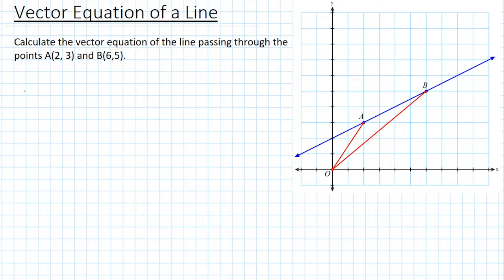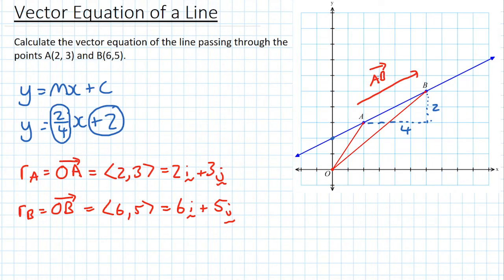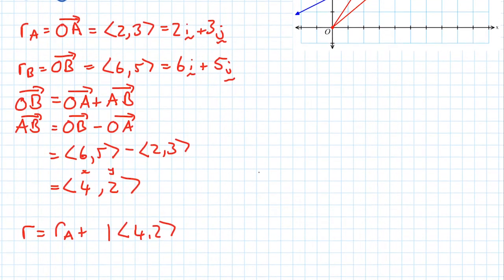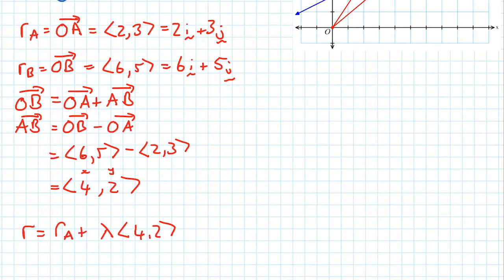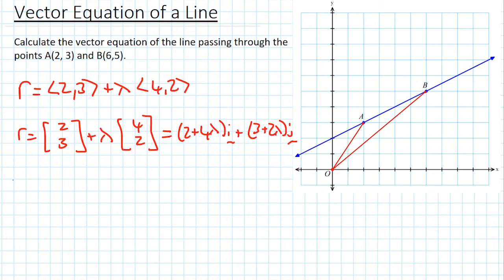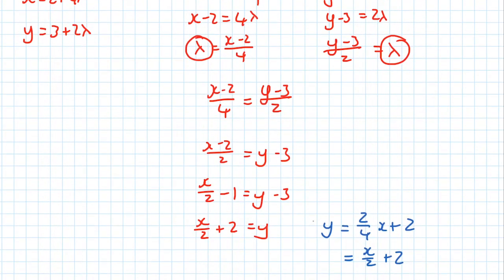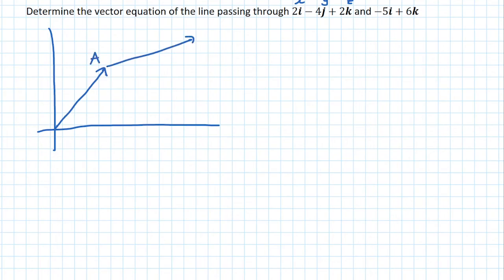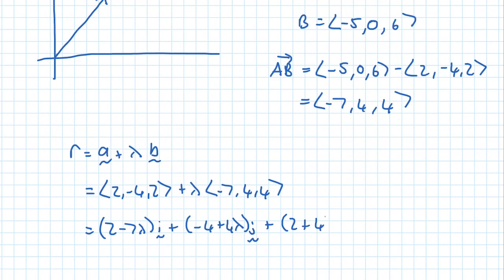Vectors Part 1 | Vector Equations of a Line